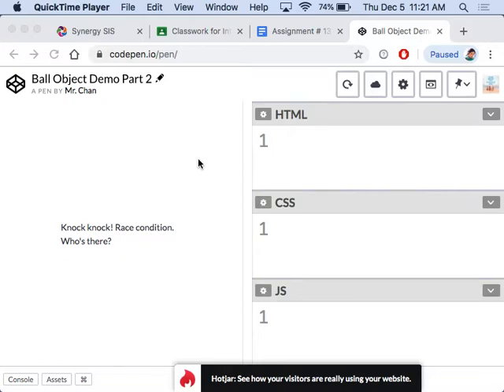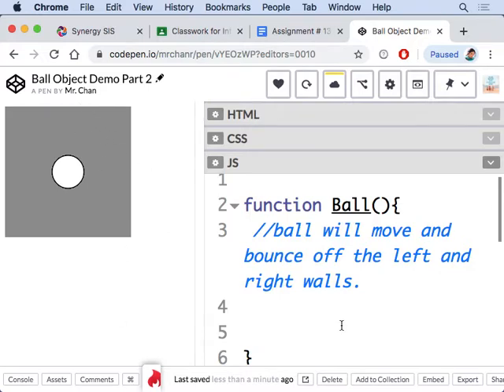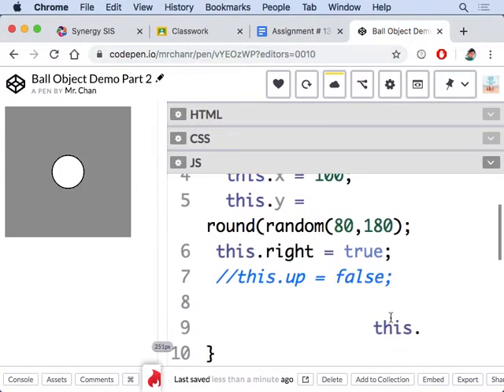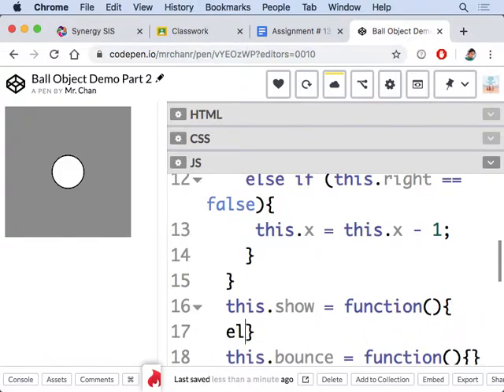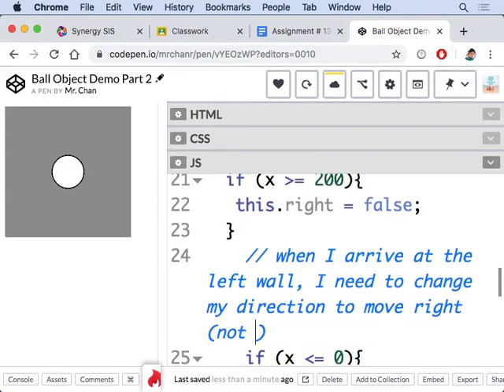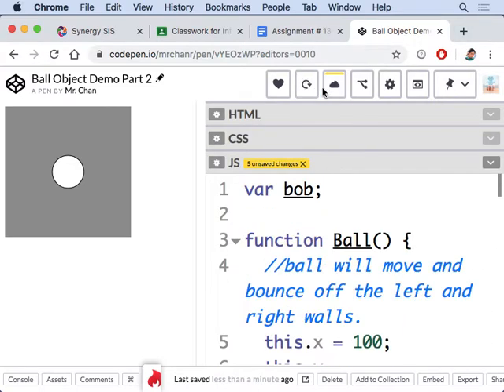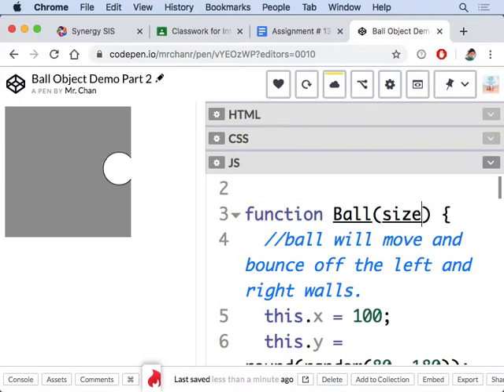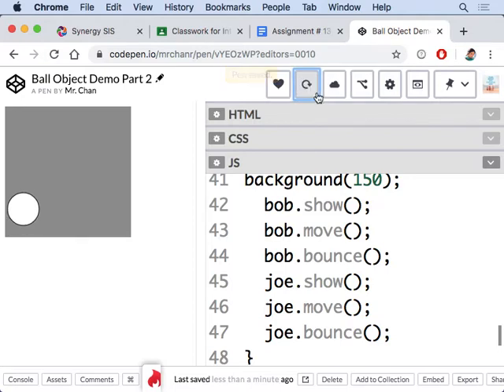Day Something Ball Object Again